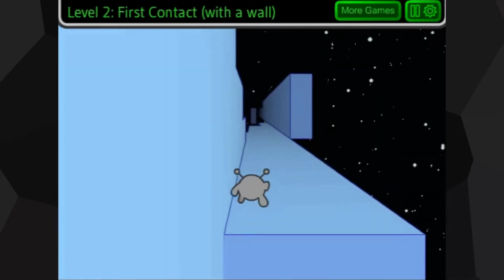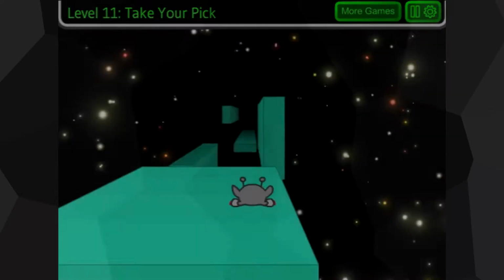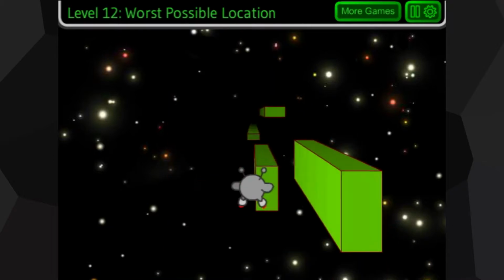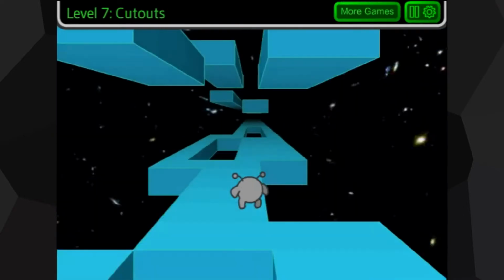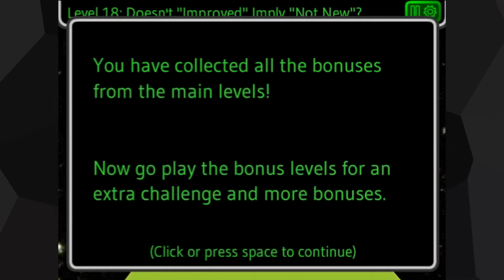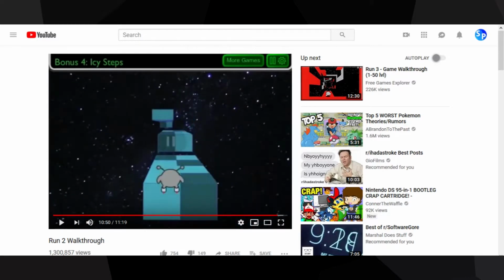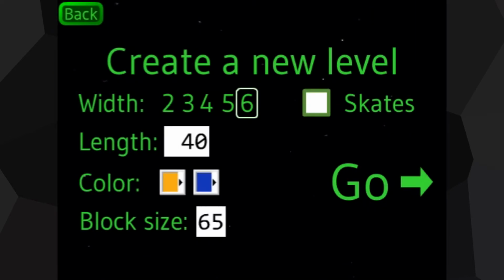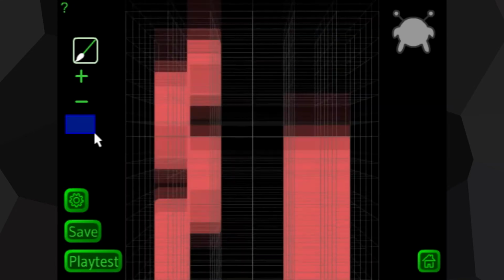Run 2 - Flash Game Review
Run 2 is an absolute classic. But, after looking at the first installment of this series, how well does it hold up?

Far Flung Starlight Heroes - Kirby Star Allies
Run 2 Theme - Run 2
Moon Theme - DuckTales Remastered